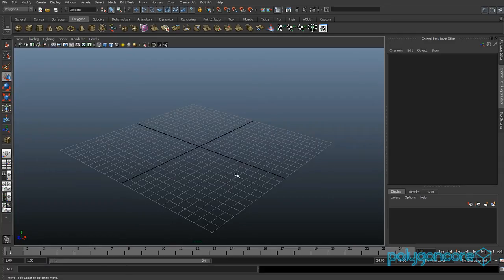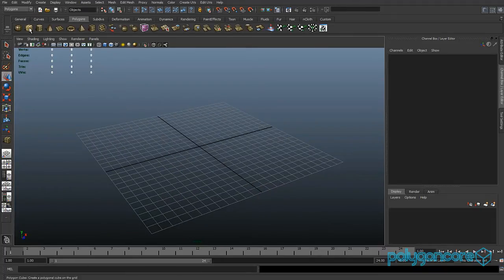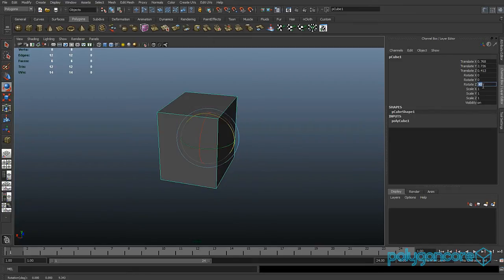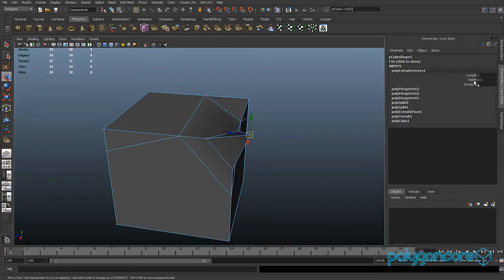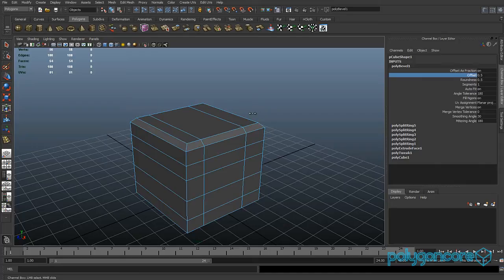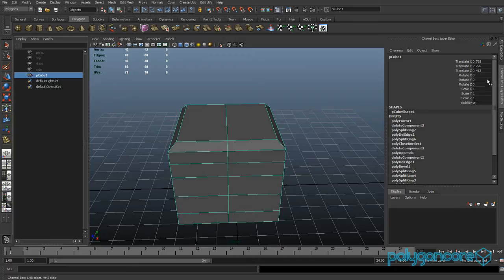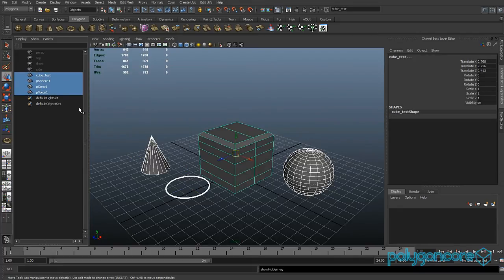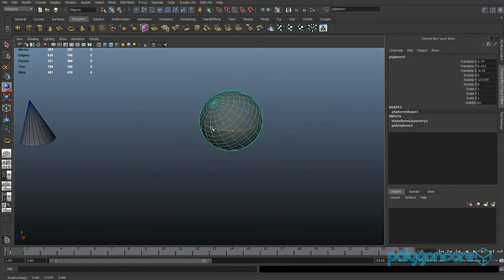Get a good start to Model in Maya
Learn the basics to model in maya (based on 2011 version)

Download this video:
autodesk maya basics to model.mp4 (246.3 MB)